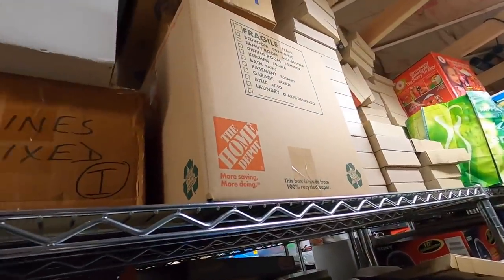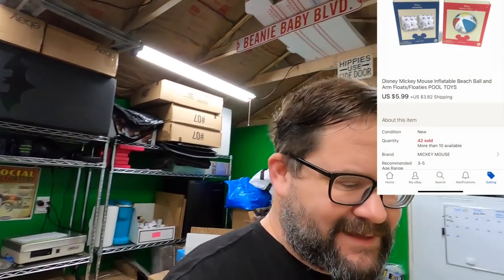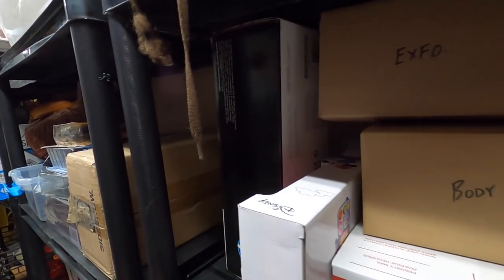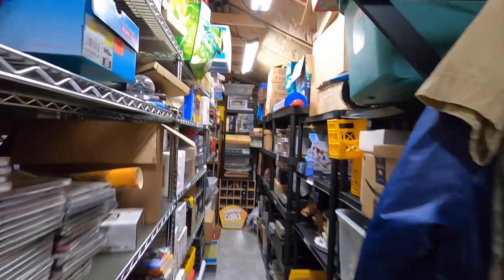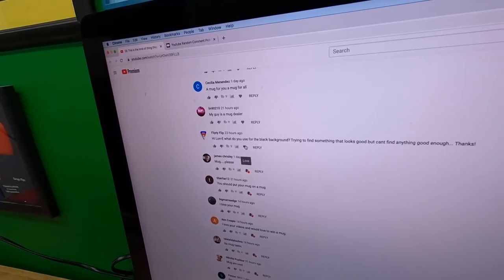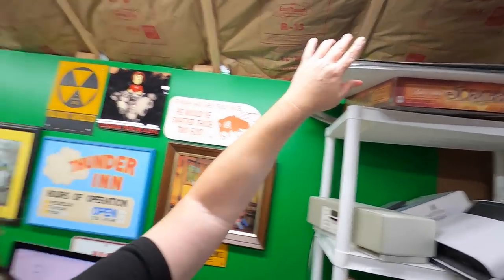I'm thankful for my eBay shed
eBay Stores:

700 ft. Bubble Wrap:

LED Panel Lights
4x4x8 Boxes

Dymo 4XL Label Printer

MacBook Air

GoPro Hero 7 Black

Gorilla Pod

Deoxit D5

Vinyl Mailers I use (12.5x12.5 type)

Dymo labels